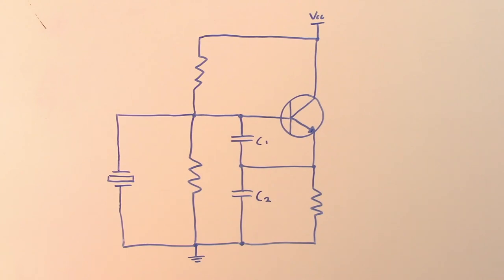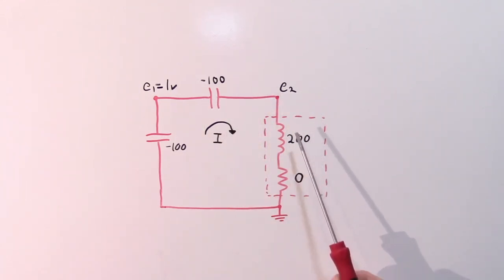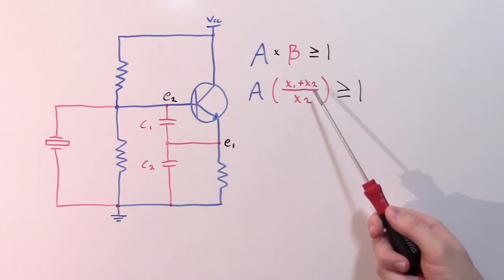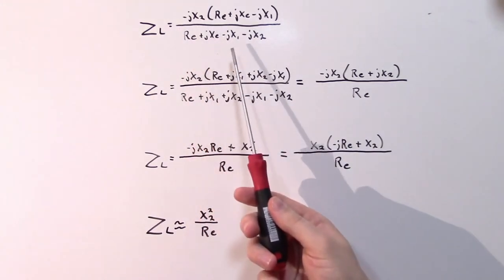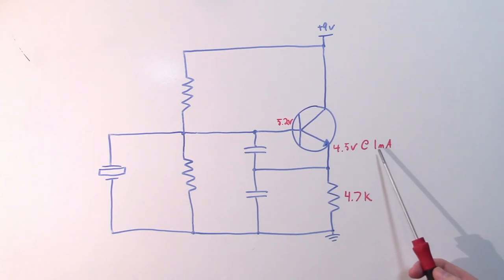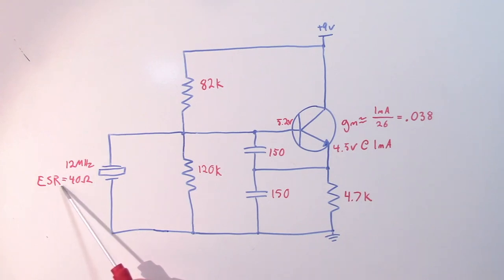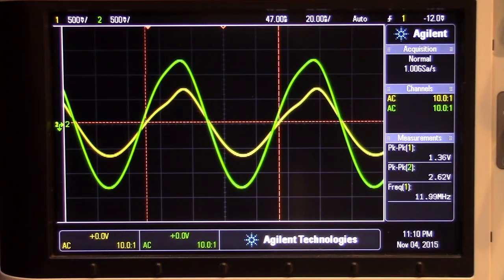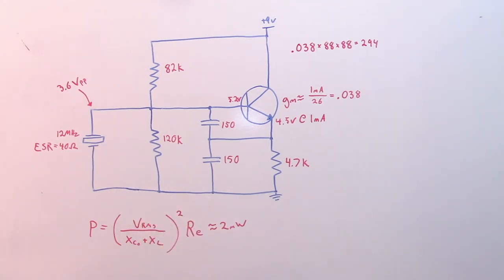Colpitts Crystal Oscillator Fundamentals [devttys0 reupload]